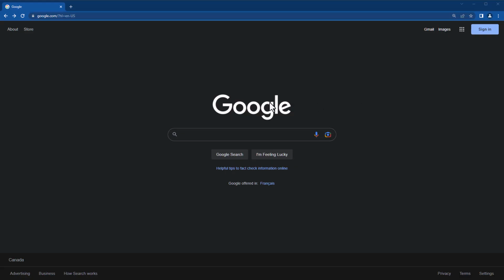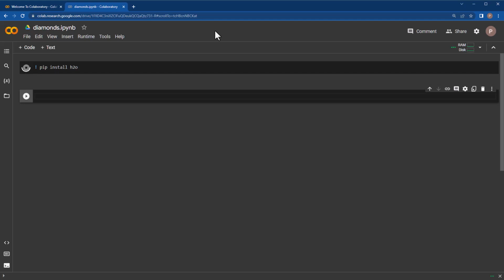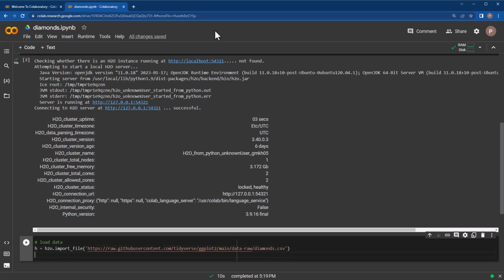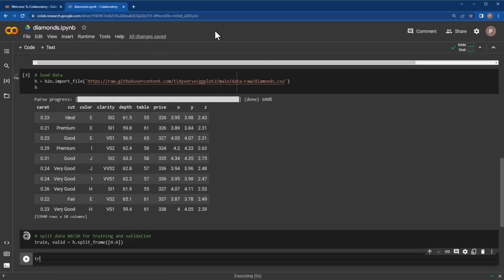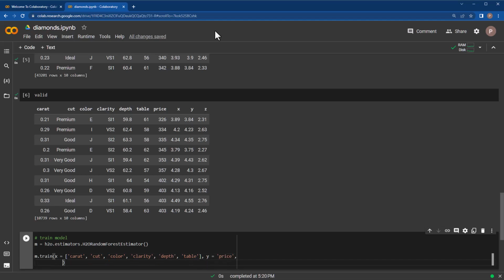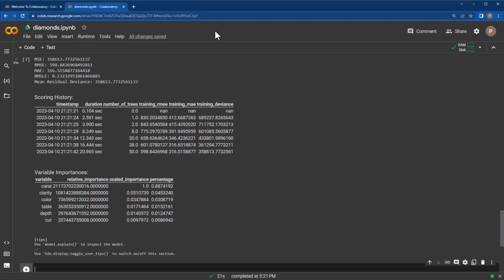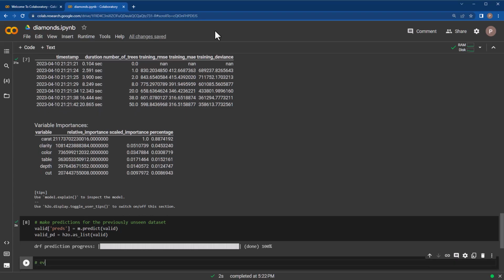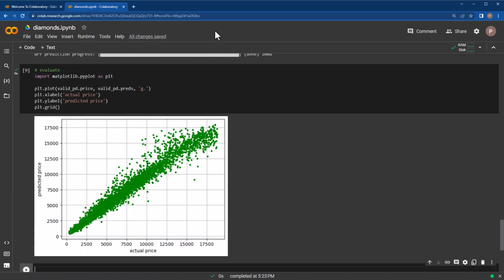Chapter 1: Prototype from Scratch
Machine Learning. Can I do it myself? Or should I hire a professional data scientist?

In this introductory video, we’ll take a stab at a simple use case - pricing diamonds using their basic features. We'll use a publicly available dataset and build a prototype from scratch.

You'll see that it only takes a few minutes to go through all the steps.

The beauty of machine learning is that it is not “domain specific”. That is, you’d use roughly the same steps and tools to price diamonds, price cars, or predict click-through-rates.

In the next videos, we’ll be able to delve deeper into each of the steps and aspects of machine learning.

Timecodes:
0:00 intro
0:58 hypothetical use case
1:46 use a pre-configured environment
2:55 load data
4:01 train model
4:55 make predictions
5:36 evaluate the model
6:47 conclusion

Below is the Python code snippet used in the video:

! pip install h2o

# load packages
import h2o
h2o.init()

# load data
h = h2o.import_file(...)

# split data 80/20 for training and validation
train, valid = h.split_frame([0.8])

# train model
m = h2o.estimators.H2ORandomForestEstimator()
m.train(x = ['carat', 'cut', 'color', 'clarity', 'depth', 'table'], y = 'price',
        training_frame = train

# make predictions for the previously unseen dataset
valid['preds'] = m.predict(valid)
valid_pd = h2o.as_list(valid)

# evaluate
import matplotlib.pyplot as plt
plt.plot(valid_pd.price, valid_pd.preds, 'g.')
plt.xlabel('actual price')
plt.ylabel('predicted price')
plt.grid()